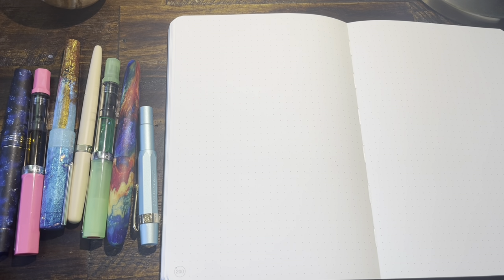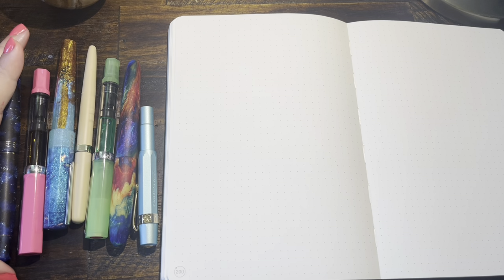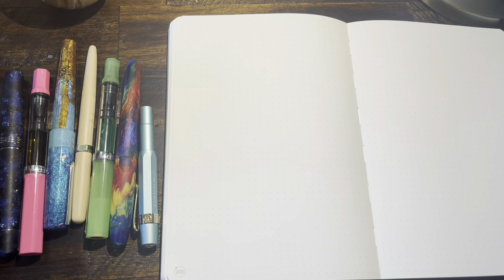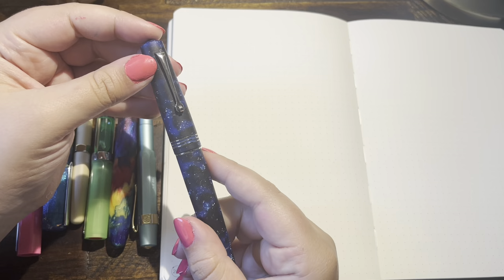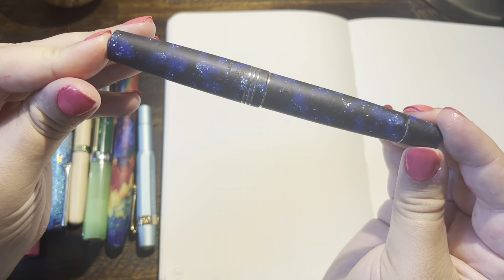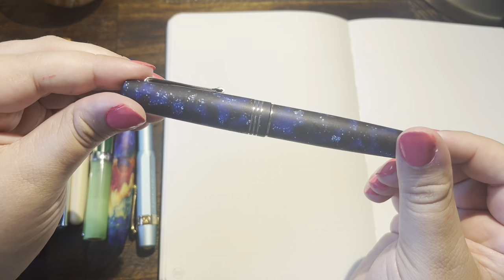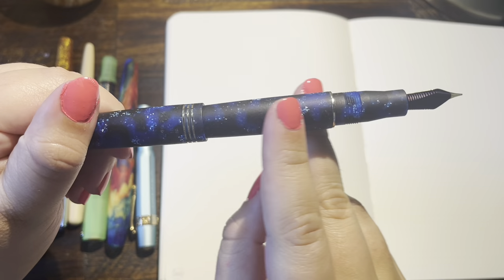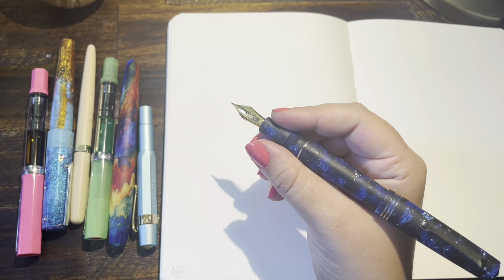July Currently Inked Fountain Pens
My currently inked for July 2023

In order :
Leonardo Momento zero Cometa Fine
Monteverde Ocean Noir
TWSBI extra fine
Birmingham tiger lily + ladybug
Atlas stationers benu euphoria Gold Coast broad
Sailor manyo sumire
TWSBI Eco stub
Pelikan neon highlighter green
Kaweco Hello Kitty AL sport fine
Diamine turquoise
Wood wonders of NC oil slick Journaller nib
Pen chalet x van diemann painted desert
Ferris wheel press the brush fine
Ferris wheel press poison Apple

TikTok.com/ScientificallyEngineered